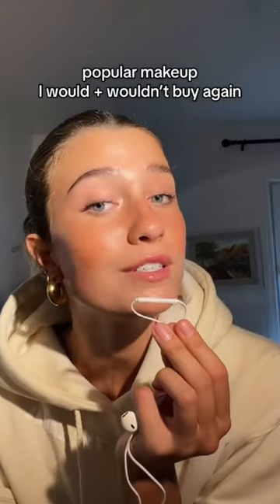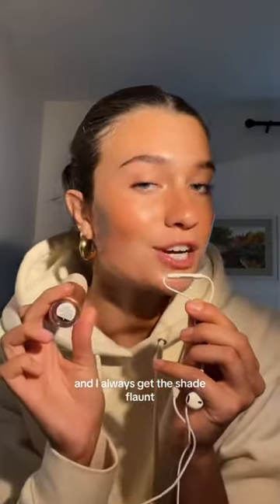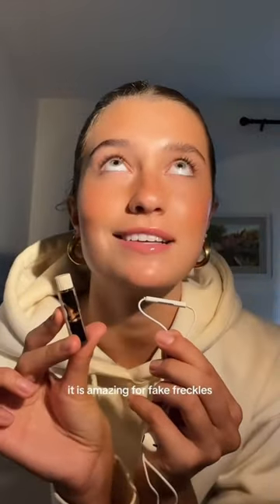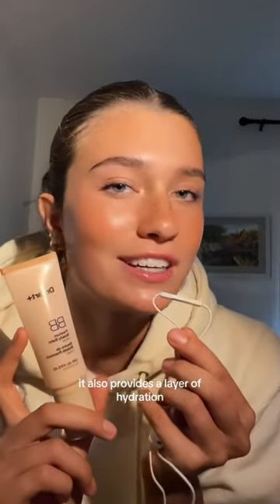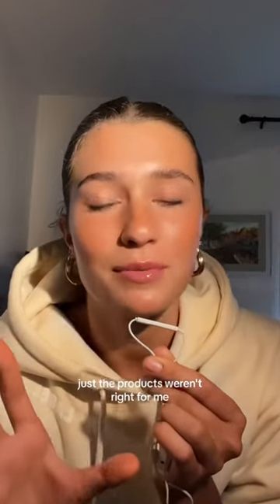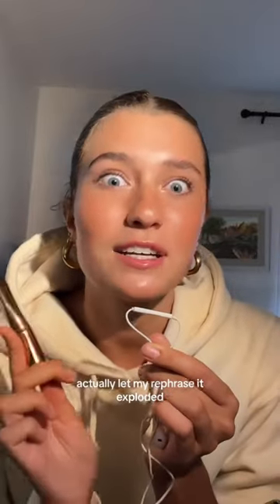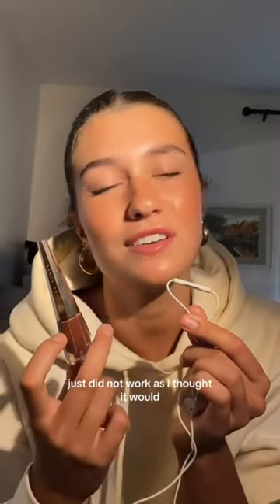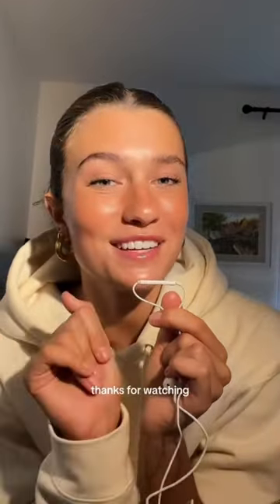popular makeup I would + wouldn’t buy again🥲